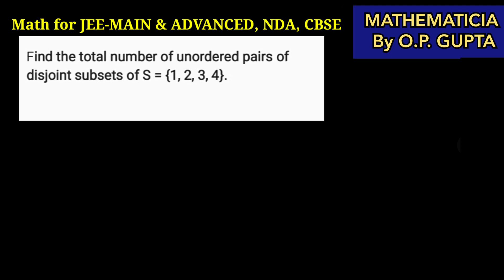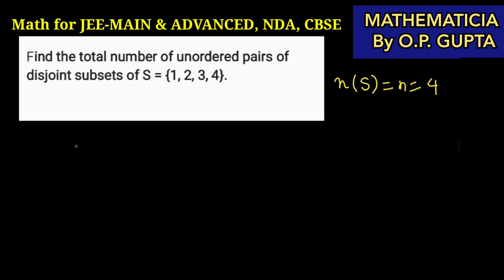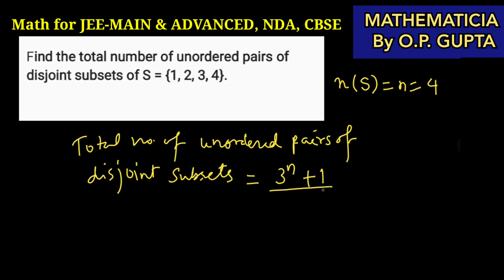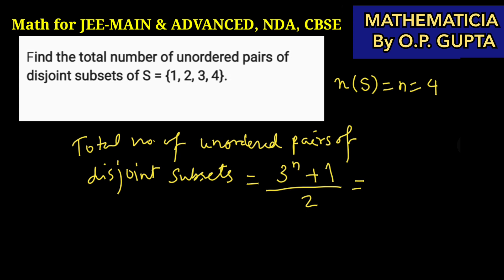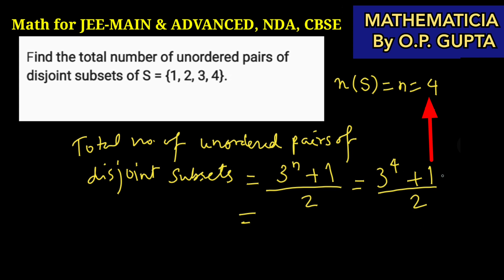Find the Total number of Unordered Pairs of Disjoint Subsets of S = {1,2,3,4} | JEE MAIN & ADVANCED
Find the total number of unordered pairs of disjoint subsets of S = {1, 2, 3, 4}.

In this Lecture, Mr O.P. GUPTA has Solved a Question on unordered pairs of disjoint subsets of a set. He has given the formula first and then, he has done the calculations to get the final answer.

- O.P. GUPTA, Math Mentor
INDIRA AWARD WINNER
TIMESNOW NEWS Math Expert

🎓 O.P. GUPTA is a well-known name in Math Education fraternity across the country. Mr GUPTA has written around a dozen Math books for Class 12, Class 11, NDA and JEE. Apart from books writing, his tests, sample papers are popular among students as well as teachers. Some of his works can be found

1) unordered pairs of disjoint subsets
2) disjoint subsets
3) disjoint sets
4) disjoint sets class 11
5) pair of disjoint sets
6) pairs of disjoint sets class 11
7) disjoint sets class 11 maths